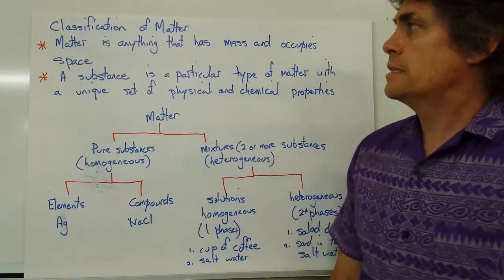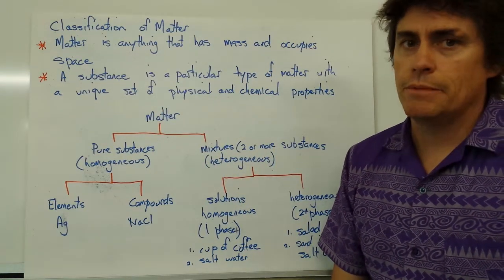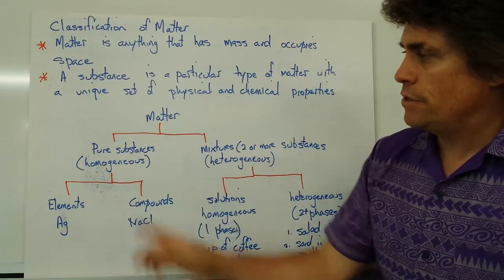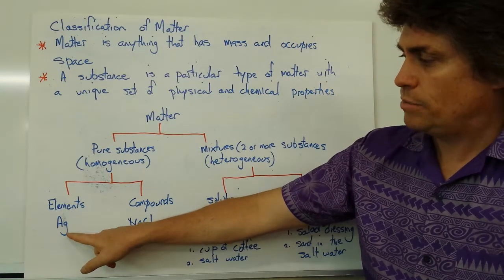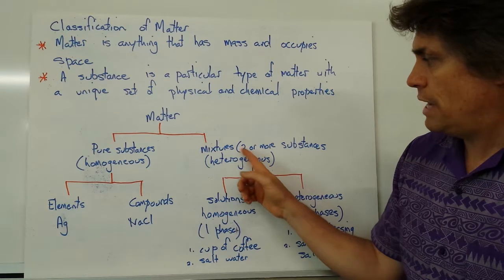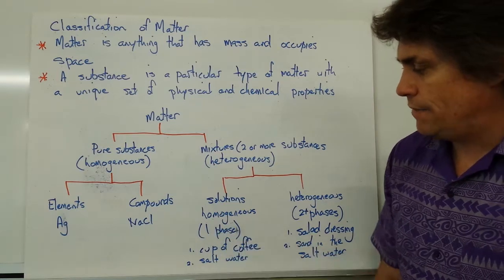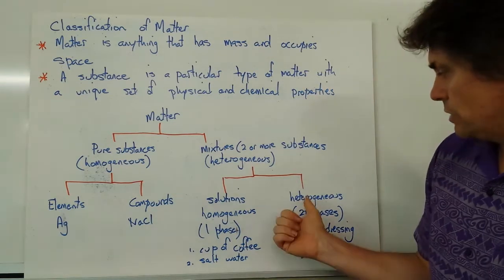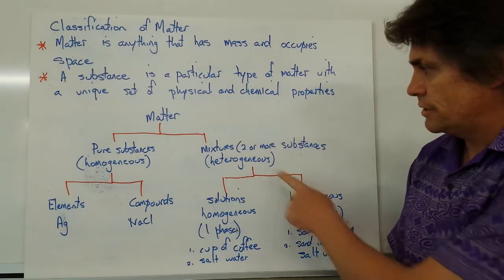Classification of Matter